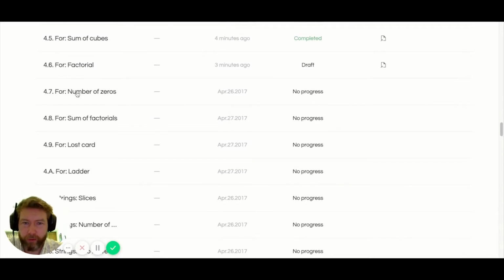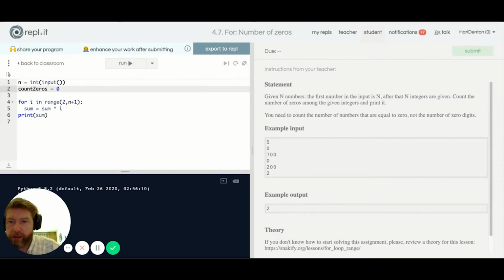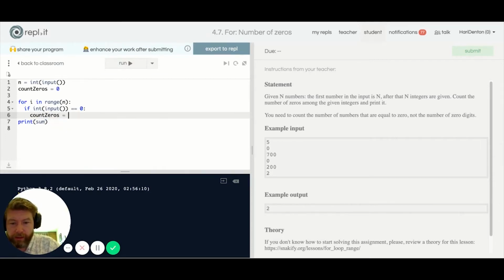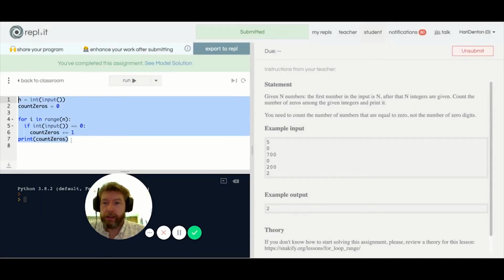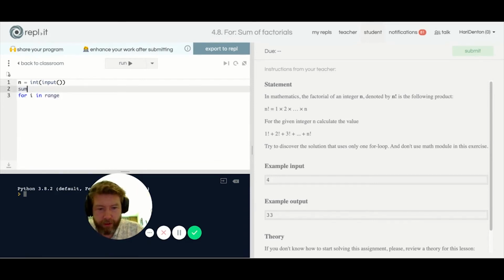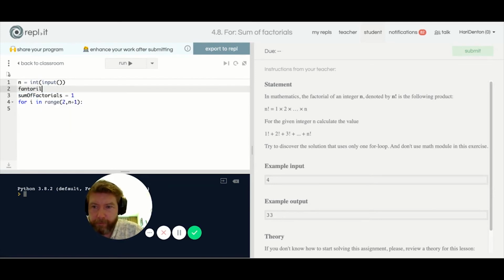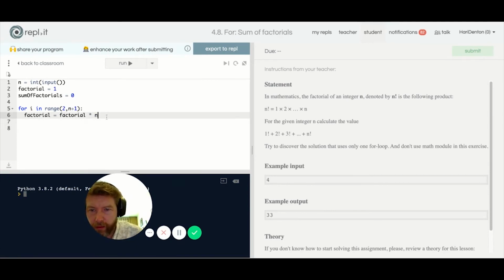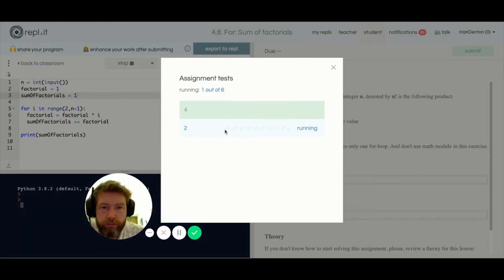Units 4.7 - 4.8 | For Loops | CodingBytes Python REPL.it speedrun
In this video, Mr. Denton speedruns units 4.7 to 4.8 of the REPL.it. These units contain more problems that focus on for loops in python.